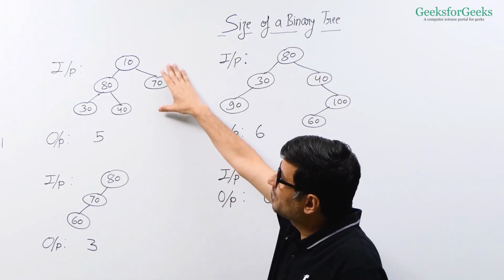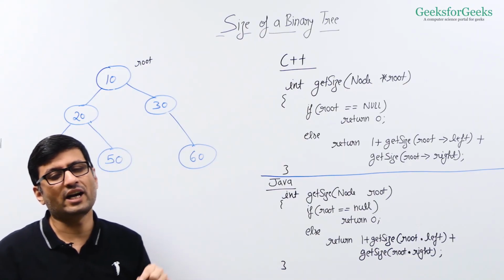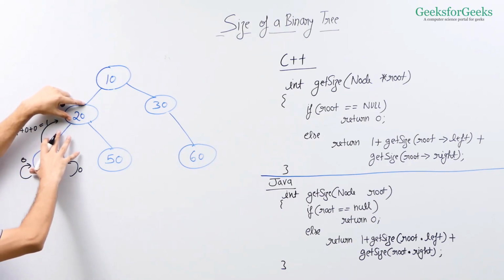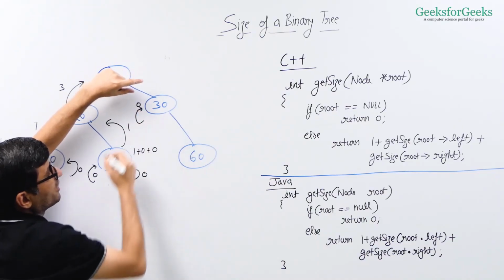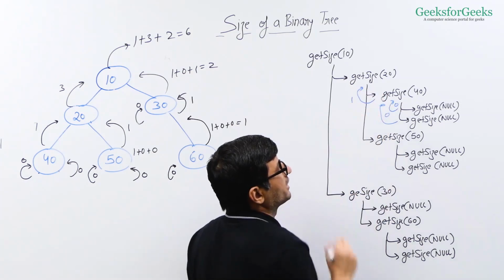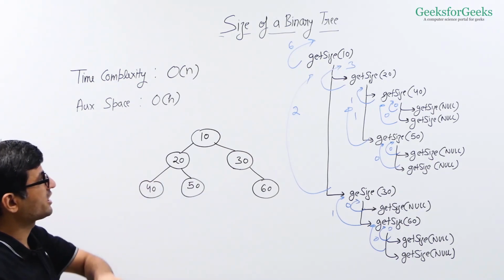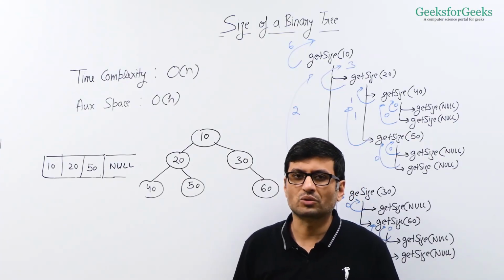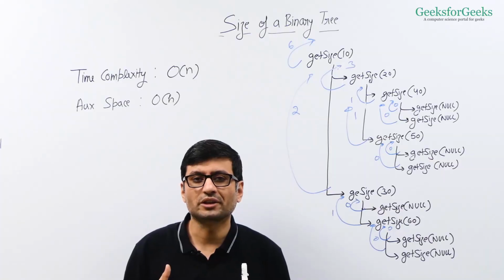13 Size of Binary Tree